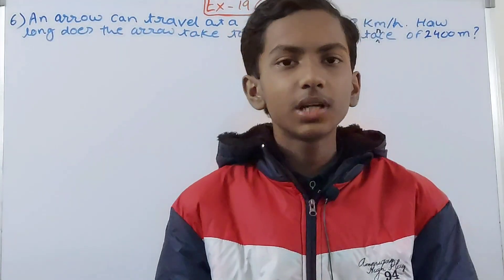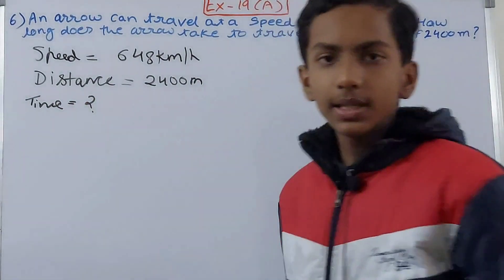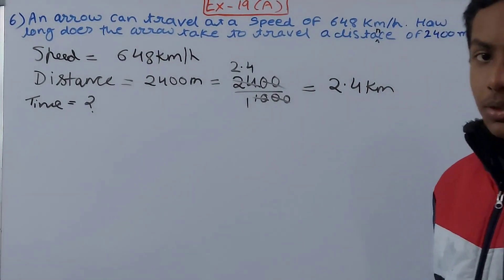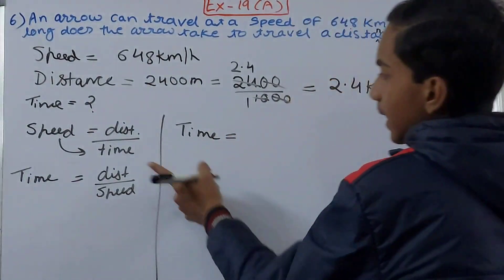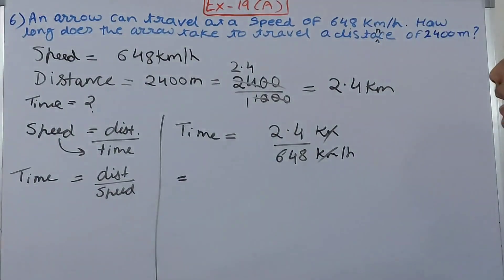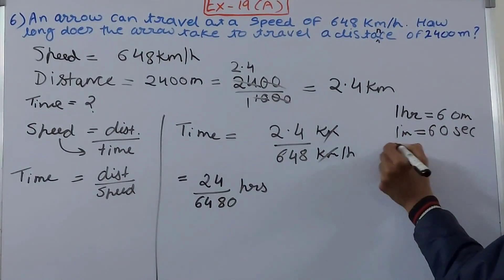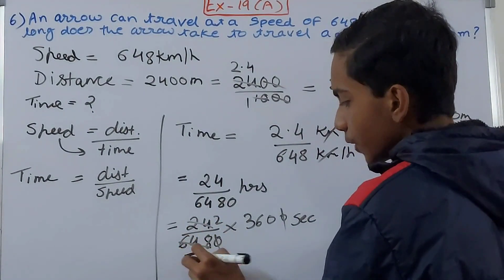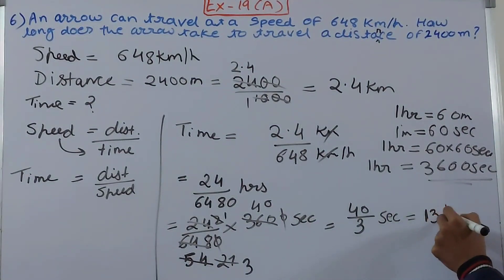Q6 Ex 19A Speed, time and distance | ICSE Math Class 7